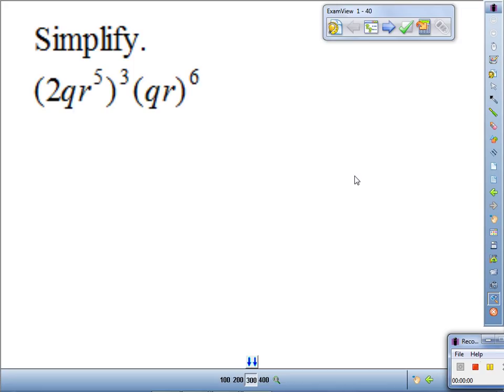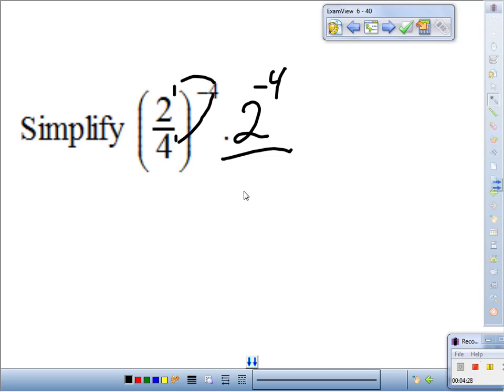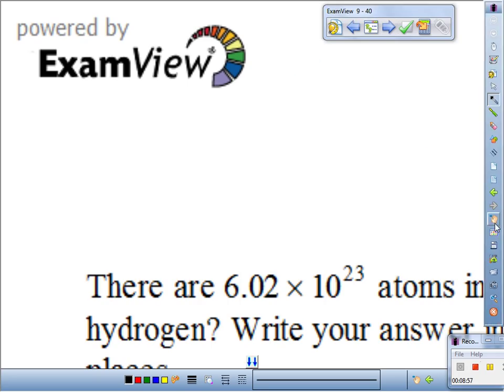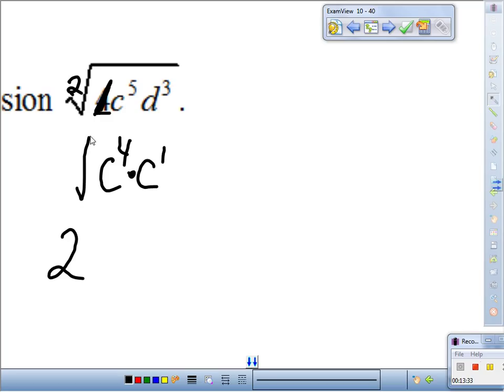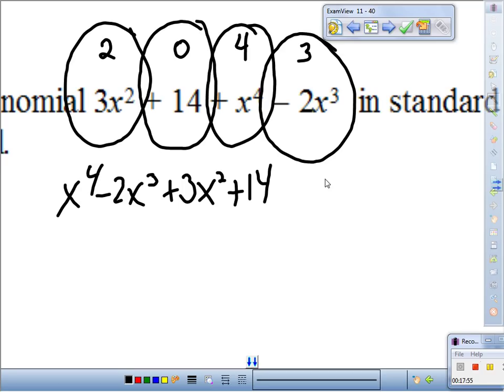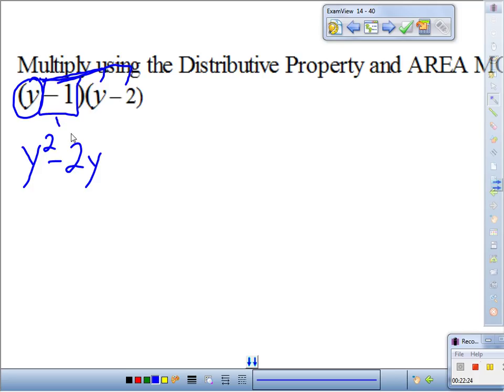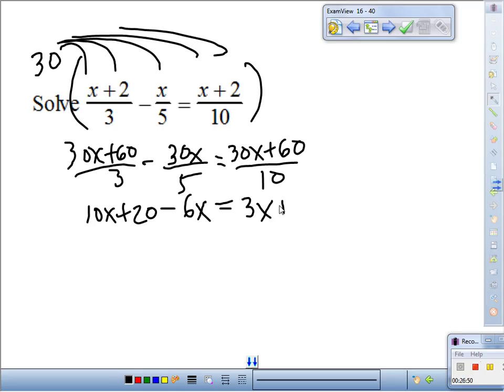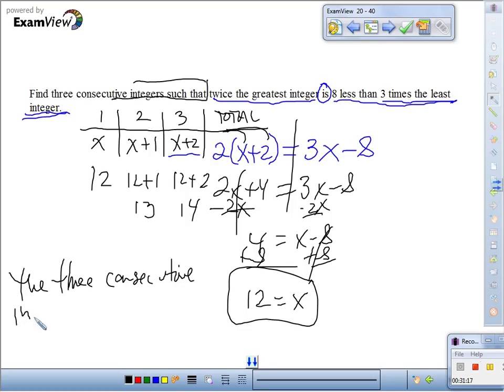Mr. Q's 1st Semester Final Study Guide A s 1-20